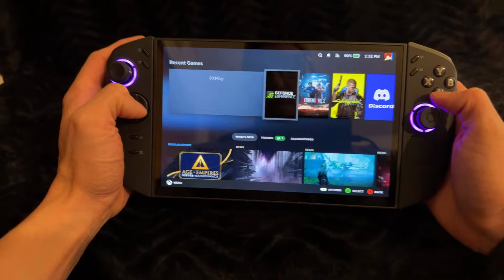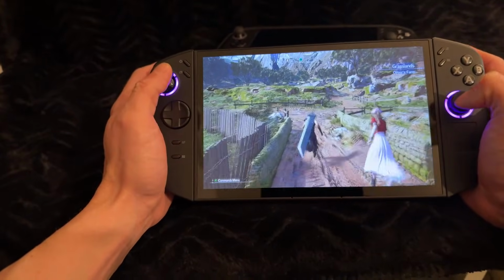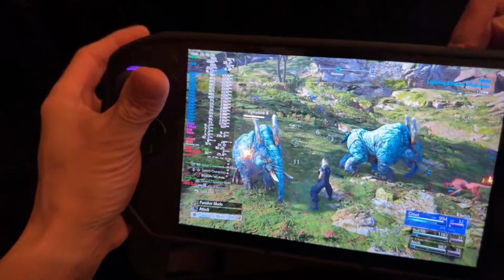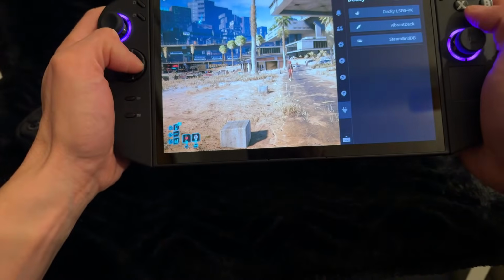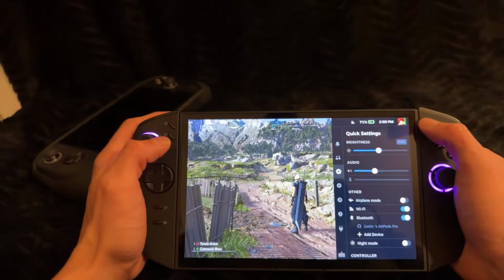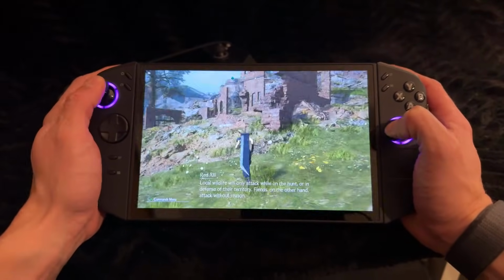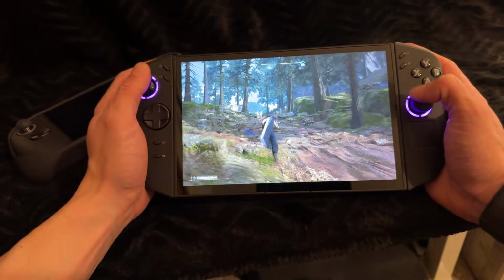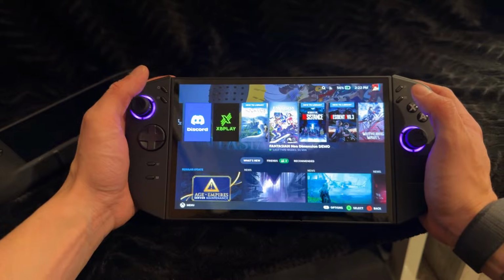Legion Go 2 Z2 Non Extreme + Bazzite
LIVE Legion Go 2 gameplay stream running Bazzite OS!

Today I’m testing how the new 8.8” OLED 144Hz panel and the AMD Z2 non-extreme chip perform under Bazzite with real gameplay, VRR behavior, and more.

If you’re thinking about putting Bazzite on the Legion Go 2, this stream will show you exactly how it performs

🔥 What we’re testing today:
• Real gameplay on Legion Go 2 (Z2, 16GB)
• Best performance + battery TDP settings
• How well Bazzite uses the OLED 30–144Hz VRR
• Temperature & wattage behavior
• Steam game performance
• Live Q&A (ask anything)

Great for anyone deciding between Windows, SteamOS, or Bazzite on the Go 2.

Detachable Controller Connecter

Joystick Caps

📌 About the channel:
Handheld gaming guides, Legion Go content, settings tutorials, and real-world performance tests.